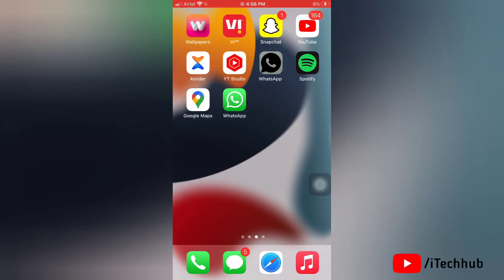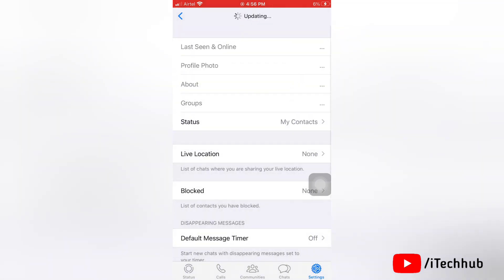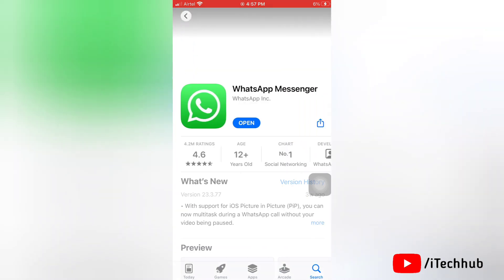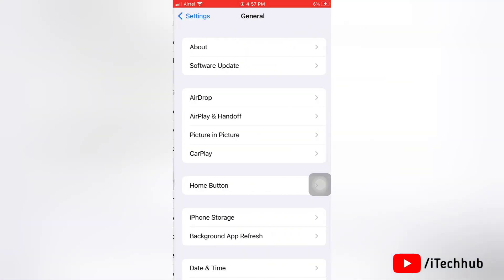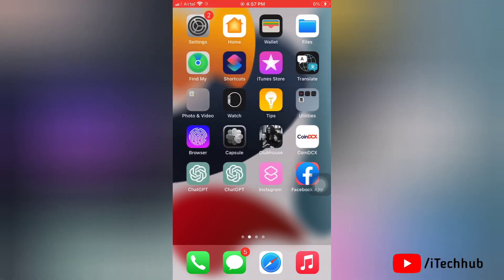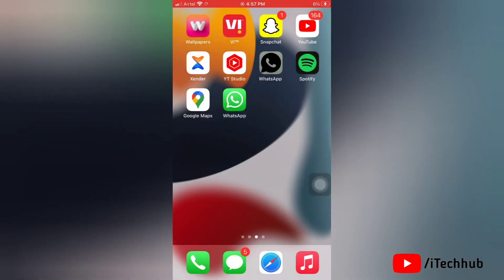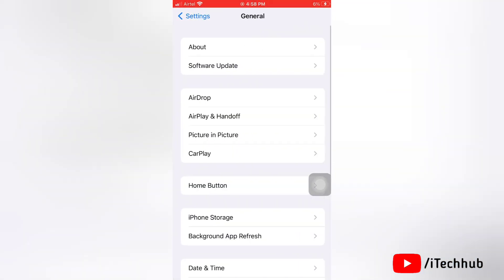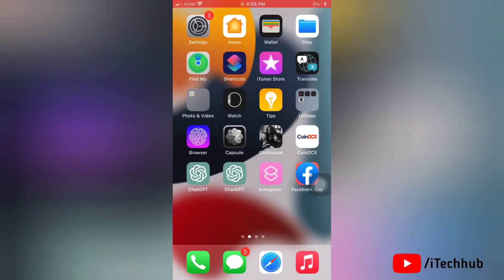Whatsapp Status Not Showing On iPhone - [FIXED]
TIMESTAMPS
0:00 Intro
0:47 Solution